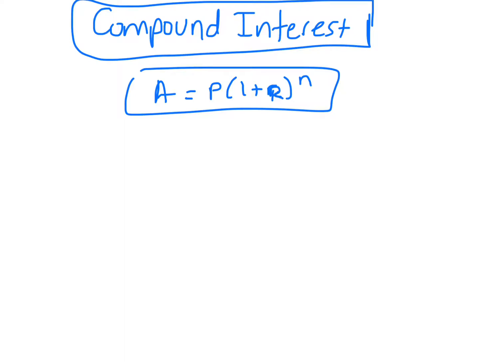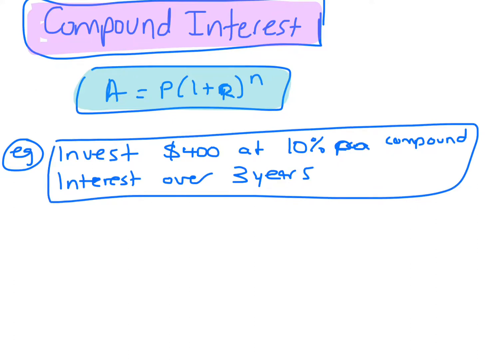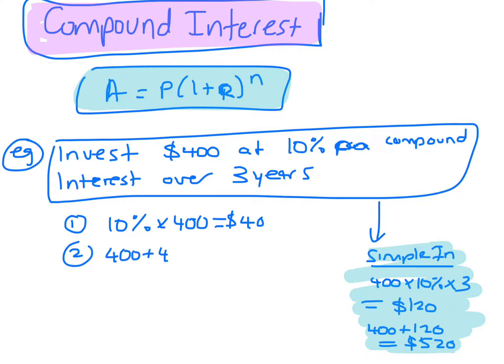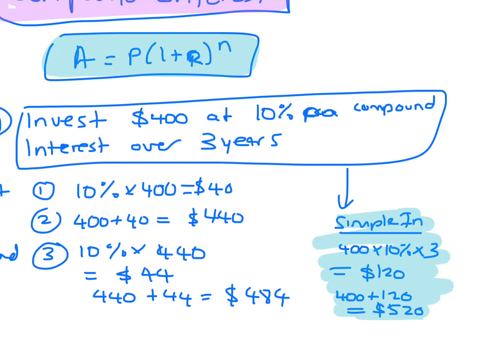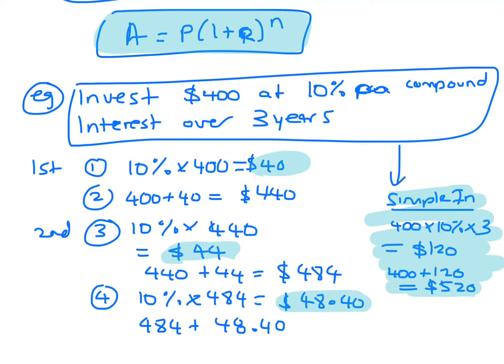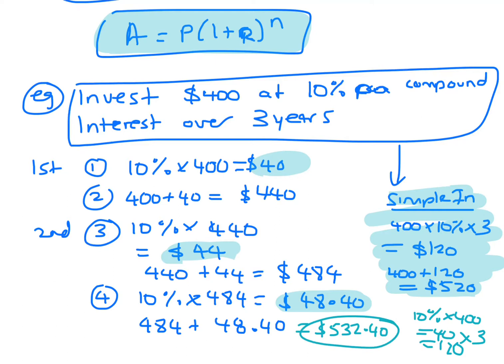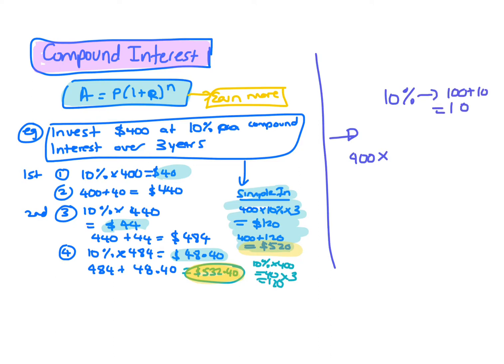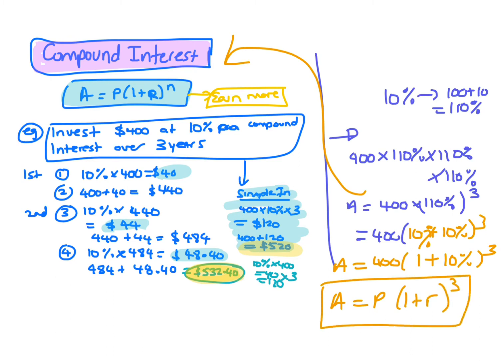Compound Interest Explained